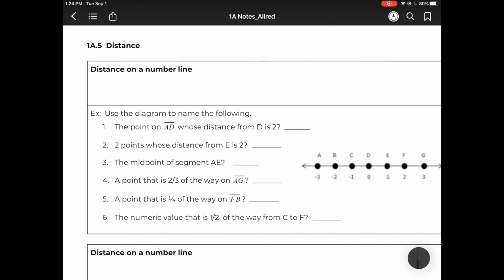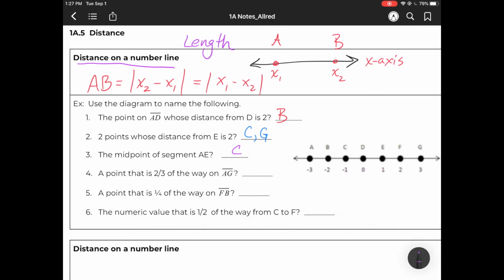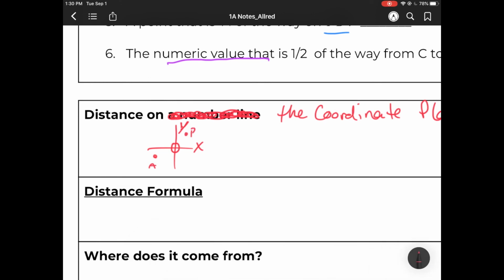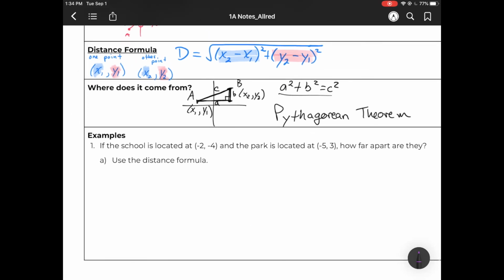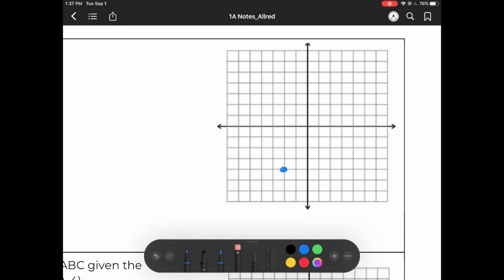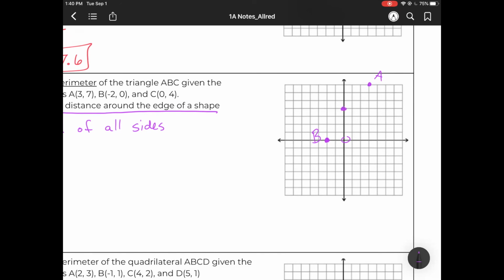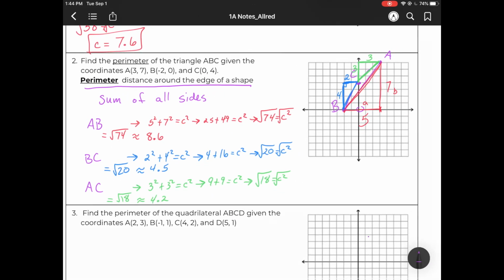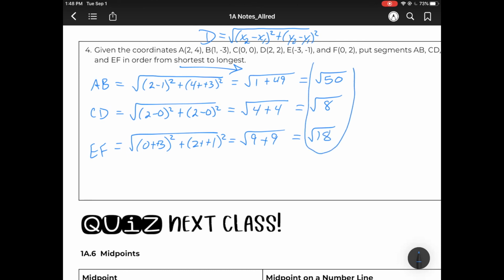Geometry Day 1A.5 Distance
Objective: Students can use the Distance formula to solve problems.